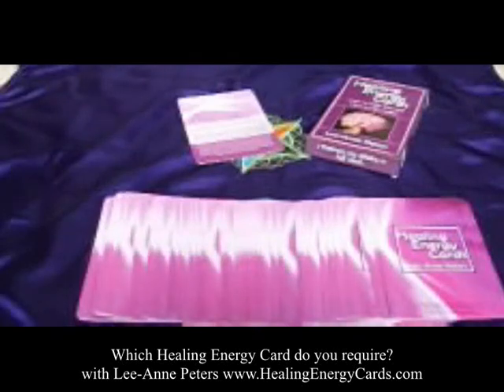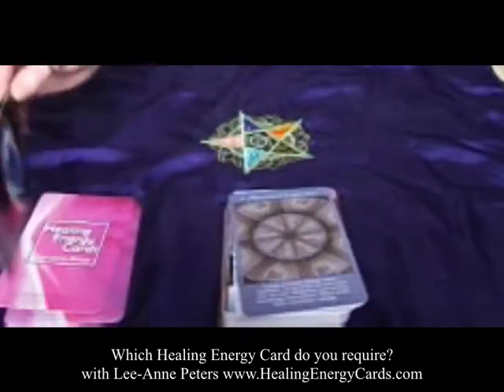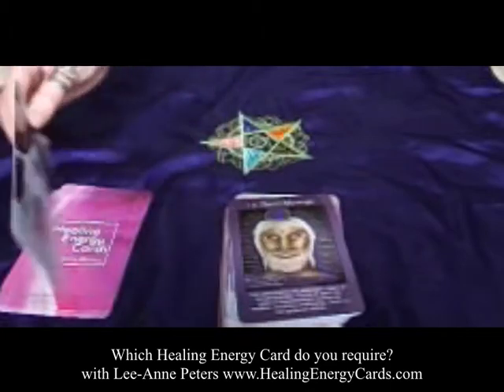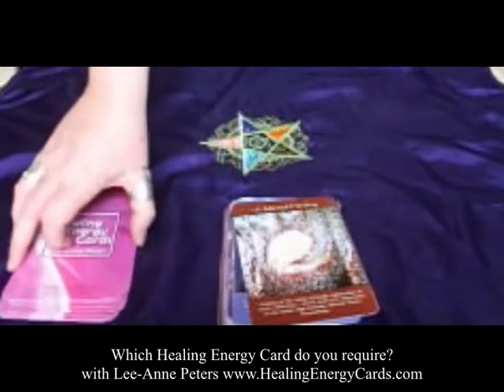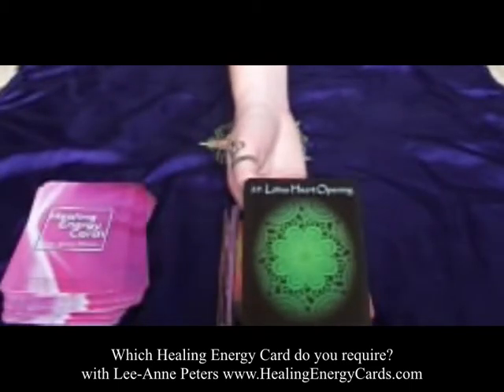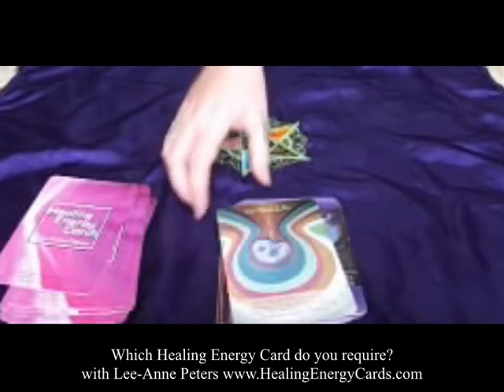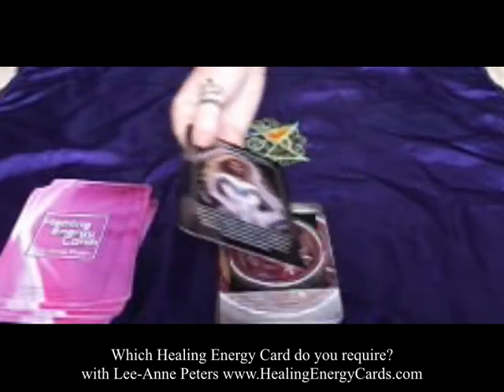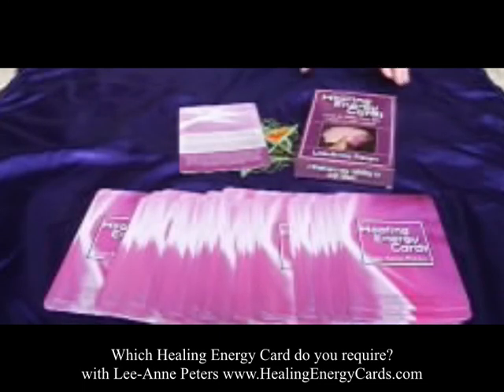Which Healing Energy Card do you Require?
Some visual help from Lee-Anne to decide the best card/s for you to go straight to.

Healing Energy Cards - Tools to help you self heal on all levels.
Created / Illustrated by Lee-Anne Peters

First released in June 2008